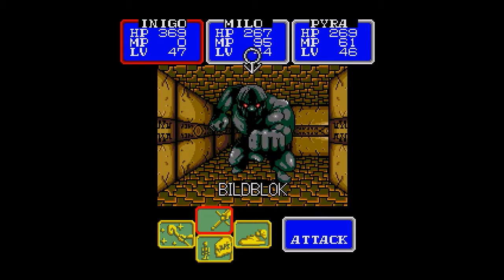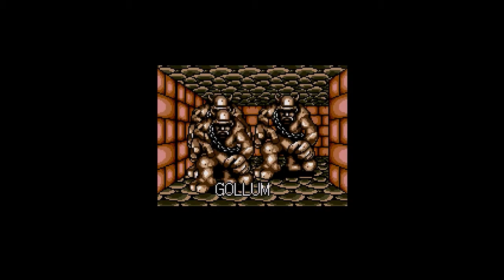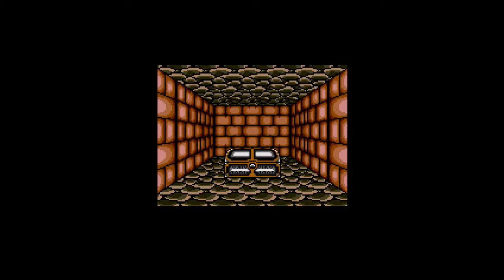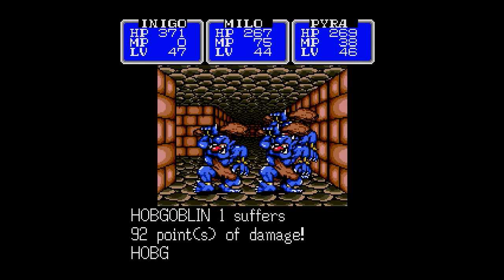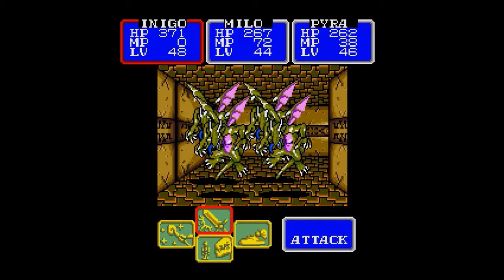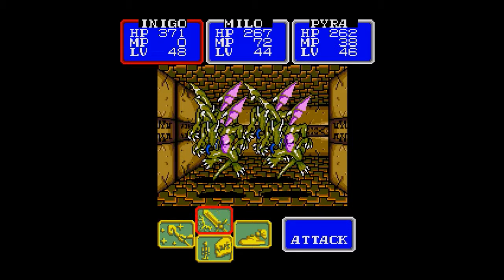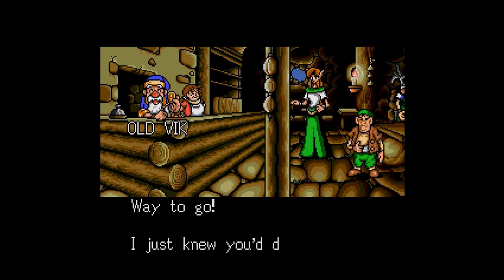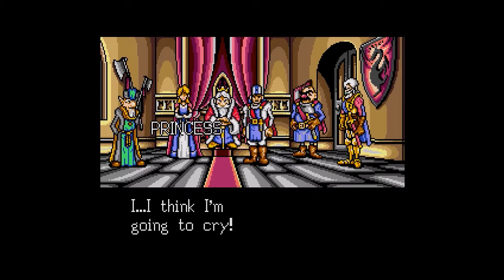Let's Play Shining in the Darkness, Part 46 of 47: Crystal Oozes & Vial of Tears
(Part 3 of 4) Keep crying, princess, we need more mana! The Crystal Oozes are rare to come across, or so I've heard, and hard to kill. Also, we fight the voluptuous Syren!

Shining in the Darkness is a property of SEGA Corporation, Climax Entertainment, and Camelot Co. Ltd. I do not own any of the rights to this game, nor any of the material within this video. Thank you and have a shining day.